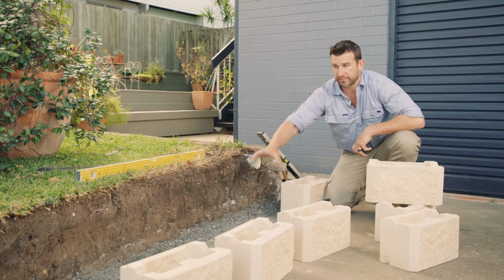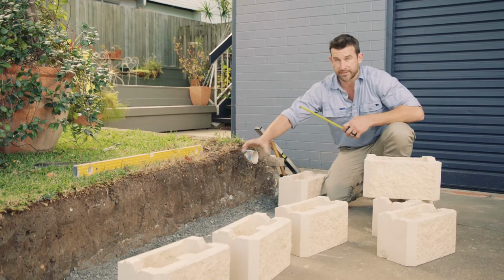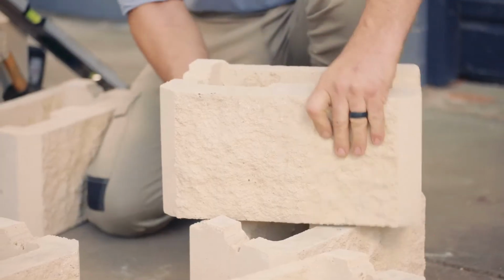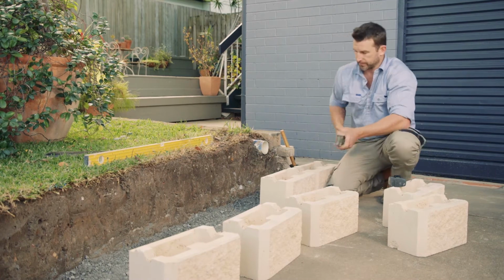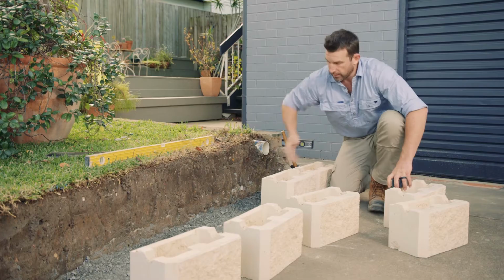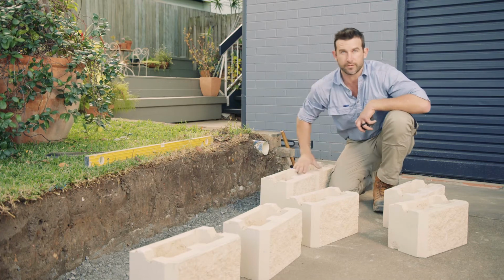How to Install the First Course with Moreton Retaining Walls // DIY by Design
Learn how to install the first course of a Moreton Retaining Wall from Austral Masonry with simple and easy to follow step by step instructions from expert Matt Wolff.

The Moreton retaining wall blocks are designed with a mortarless interlock which makes them easy to install and perfect for DIY applications.

To see the full range of retaining wall options available from Austral Masonry